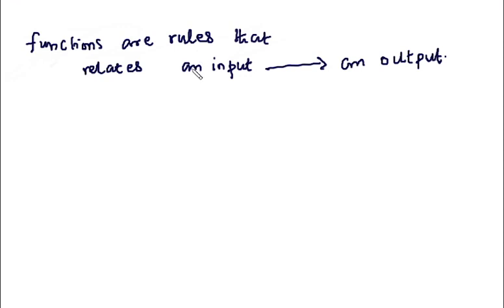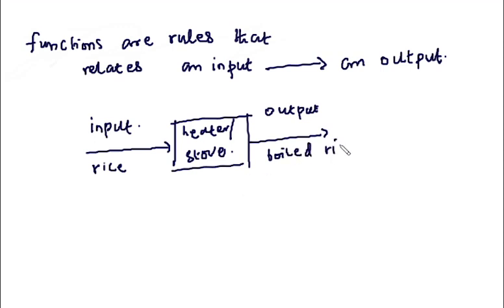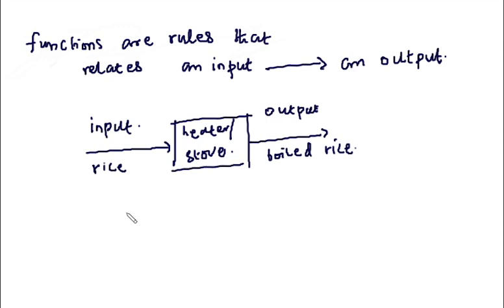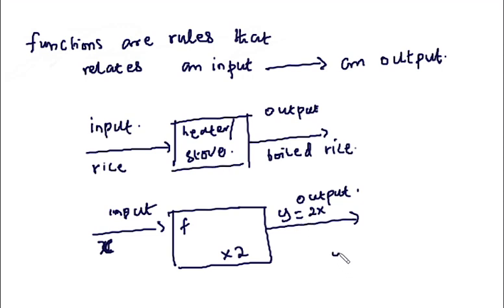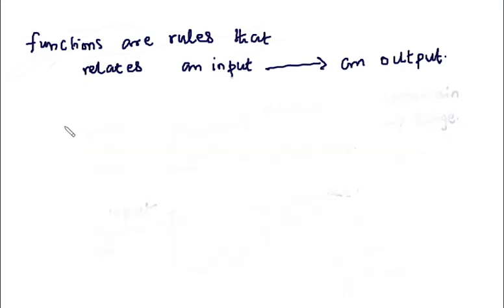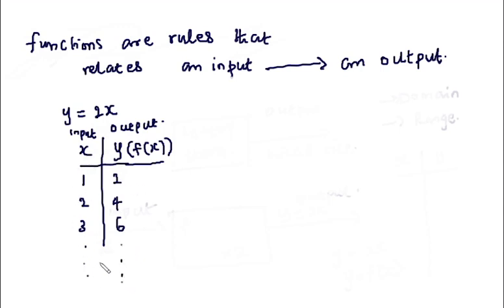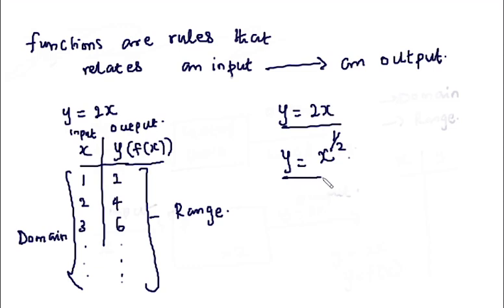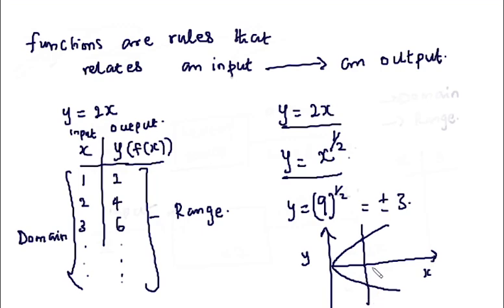A simple guide to understanding functions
This video covers the basics, including what functions are, how to represent them, and how to work with them.
Whether you're a student studying math or someone curious about the role of functions in everyday life, this video offers an accessible and straightforward introduction to the topic. Join us in this learning journey and gain confidence in your understanding of functions.